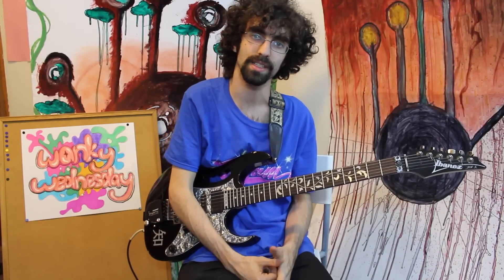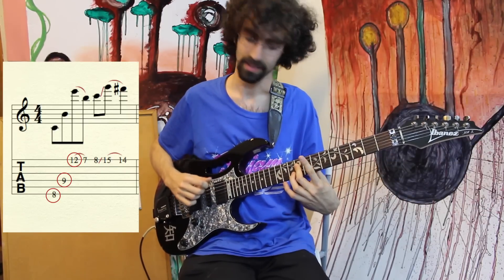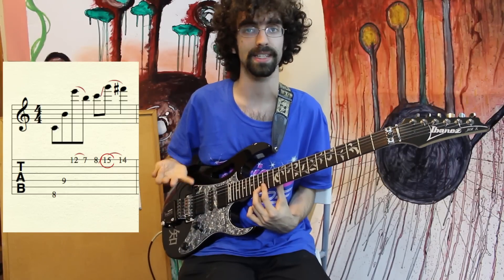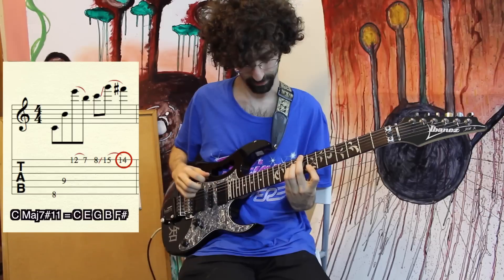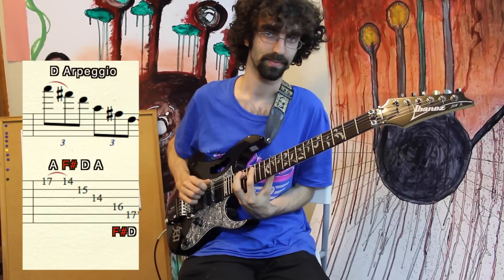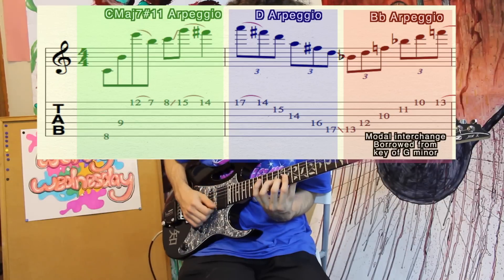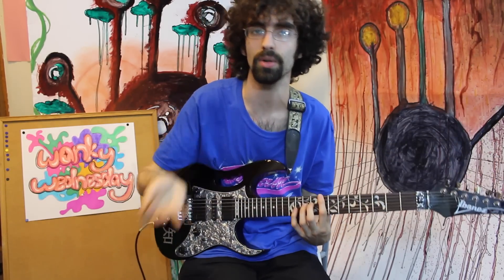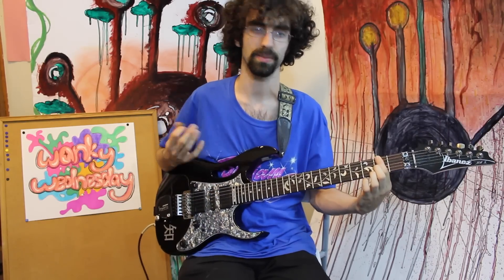Leaping Sweeping Modal Interchange Arpeggio Lick - Wanky Wednesday Tutorial #3 with Fake Dr. Levin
This is an arpeggiated lick that travels through multiple modes.  It outlines a cool chord progression and sounds good at slow and fast tempos.

Wanky Wednesday tutorials offer challenging licks to keep your fingers busy and your mind expanding.  They were all very hard for me to play at first, but with proper use of the metronome and patience, I have been able to get them down.  Now I hope they can provide you with a fun challenge and maybe demonstrate some music theory concepts in action.  If the theory stuff is not making sense, please check out my Music Theory from the Ground Up series for a more comprehensive set of theory tutorials for all levels.

If you'd like to hear my music or support my music life, please check out my projects here:

Hey by the way, I am now accepting Skype students for Fall 2015.